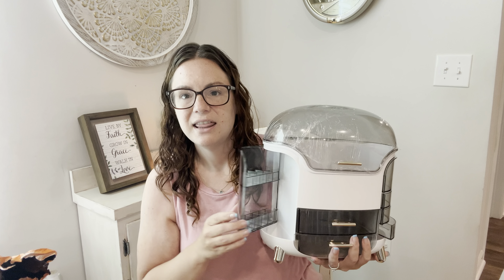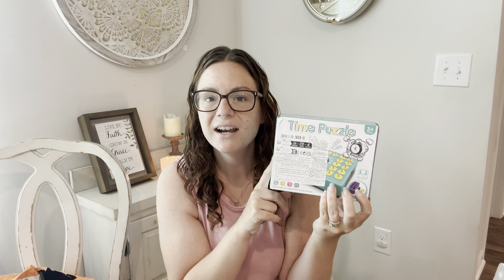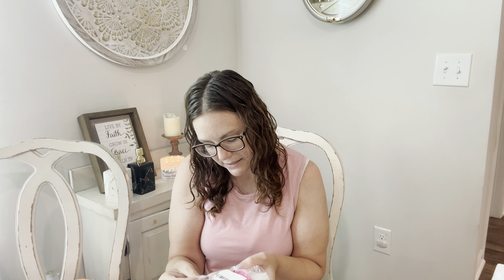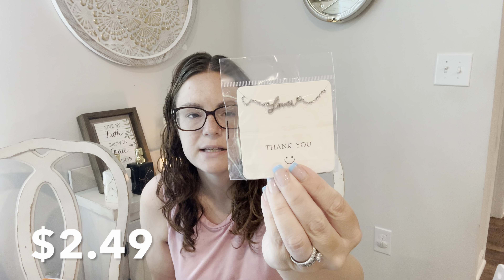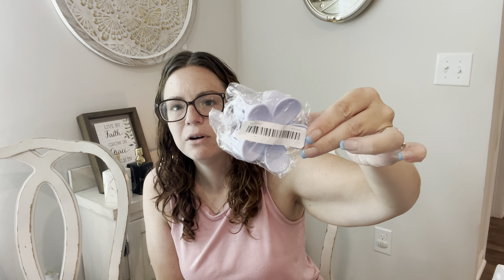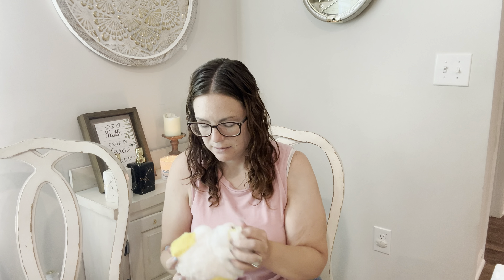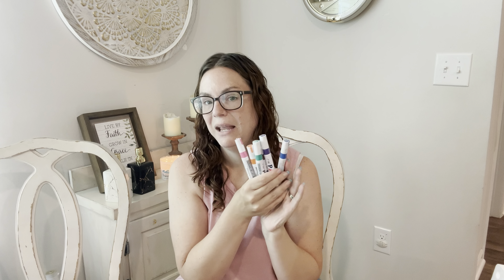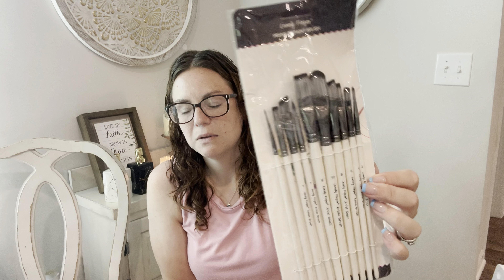MASSIVE $200 TEMU HAUL {Home, Beauty, Kids.. and more!!}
My picks:
Water Jelly Tint Stick, Berry $1.99💰
3PCS Liquid Highlighter + Liquid Blush + Liquid Contour for Face & Body $7.20💰
Flower Frosted Candy Color Hair Claw Clip Plastic Non-Slip Strong Hold Grip Hair Jaw Clip $0.99💰
1pc, Cooler Bag, Heavy Duty Oxford Fabric Cooler Backpack $14.99💰
10pcs Professional Paint Brushes Set Different Pointed Tip Nylon Hair Artist Acrylic Brush $4.68💰
10pcs/Pack Pink Nylon Paintbrush Watercolor Paint Oil Paintbrush $1.79💰
Beach Toys Sand Castle Kit - 13pcs Travel-Friendly Beach Toy Set $5.49💰
1pc Key Rack With 4 Double Key Hooks $15.99💰
Large Capacity Watercolor Pen Watercolor Pen With Waterable Soft Head Hard Head $3.99💰
Timed Matching Puzzle Game, Educational Board Game Toys $8.49💰
100cm/150cm Water Spray Pad Round Water Splash Play Pool Playing Sprinkler Mat $4.19💰